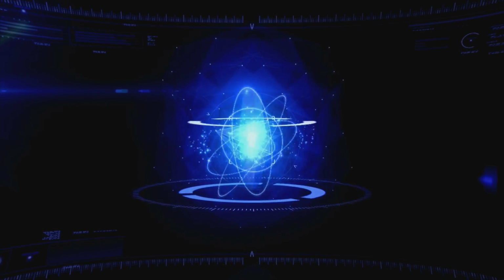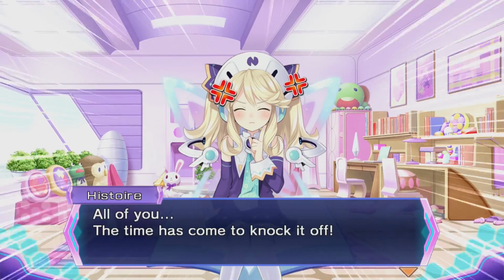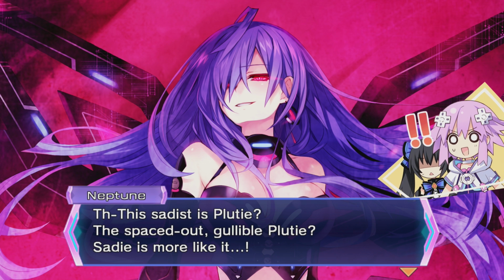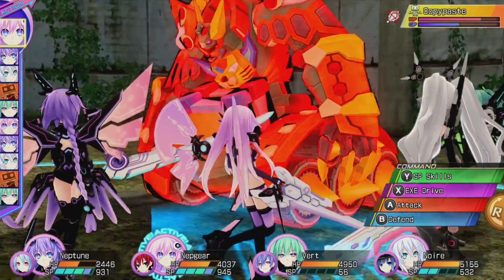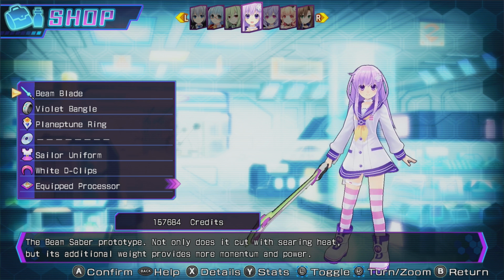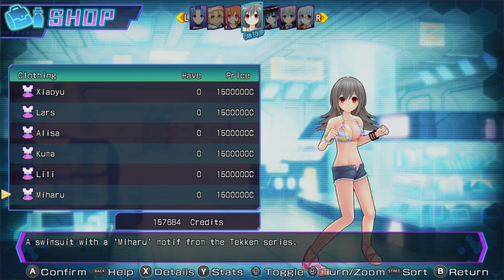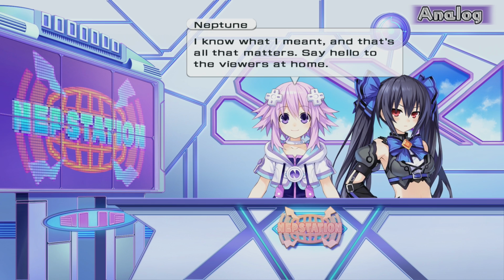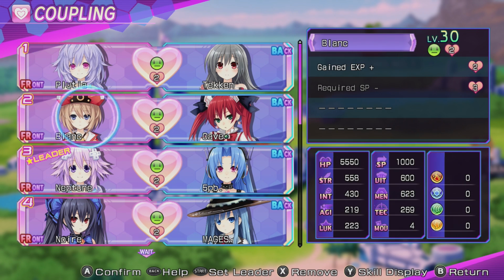PC Review: Hyperdimension Neptunia Re;Birth 3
Review of Neptunia Re;Birth 3 for the PC.